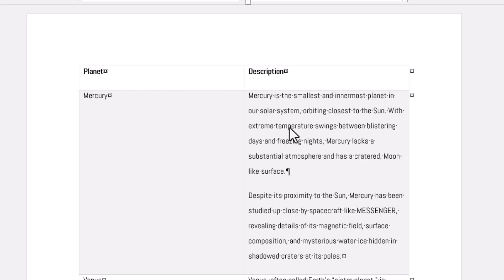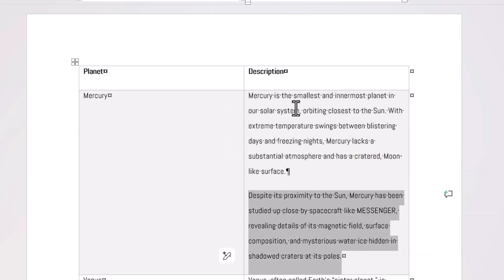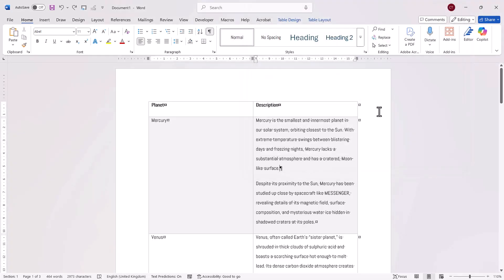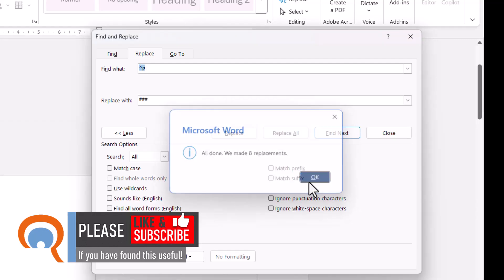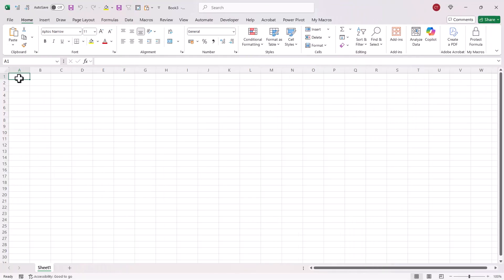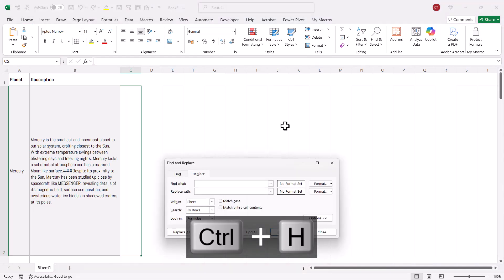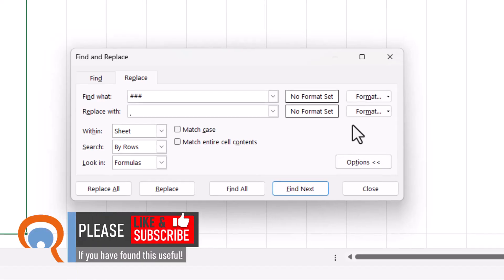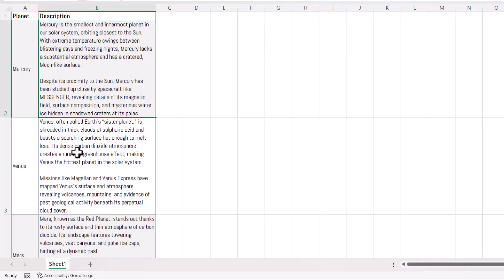Paste Word Table Into Excel Without Splitting Cells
📽️ In this video I demonstrate how to paste a Microsoft Word table in Excel without splitting cells.  Cells split wherever there are paragraph marks in your Word document.